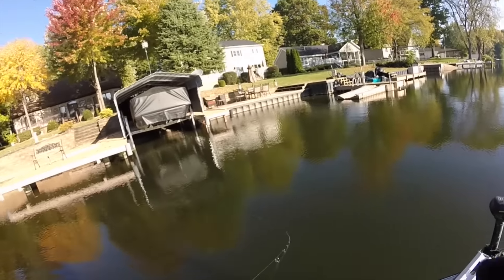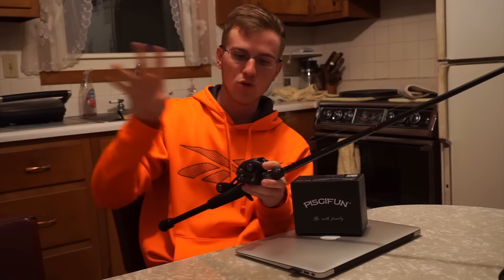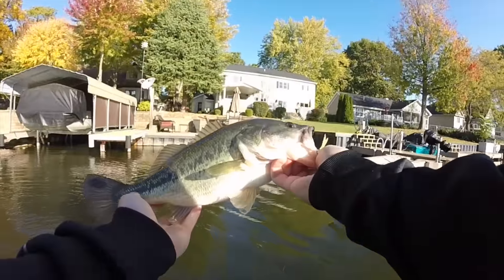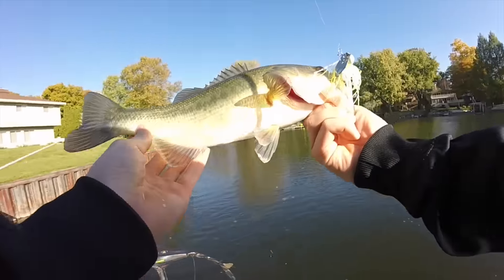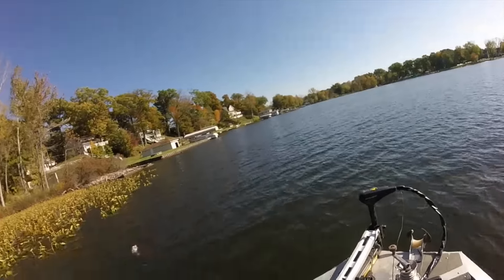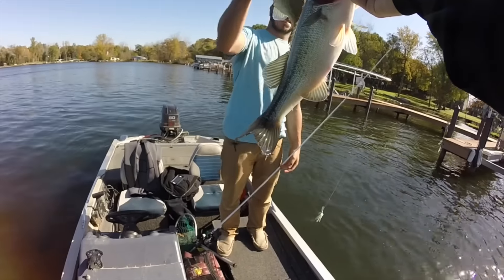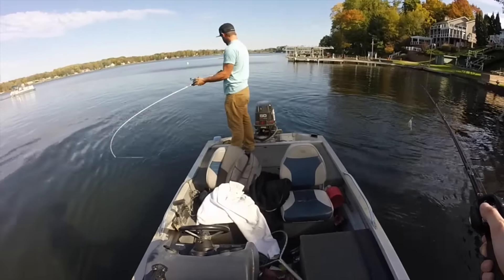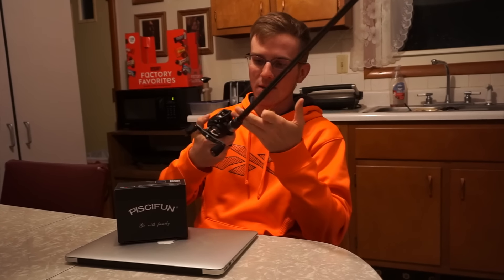New Reels and Fall Bass!!!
This is the best baitcasting reel I have used for under 100 dollars.This is my first time using any reel from piscifun, and I can honestly say i'm extremely impressed. They sent me a couple to use, and in this video I was using one for every single fish.

If you are interested in these reels you can check them out here!